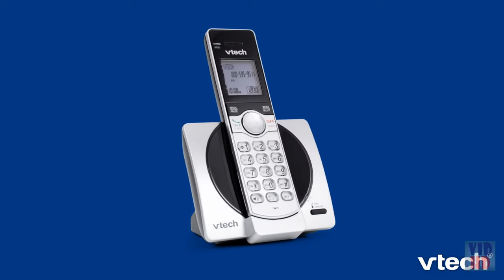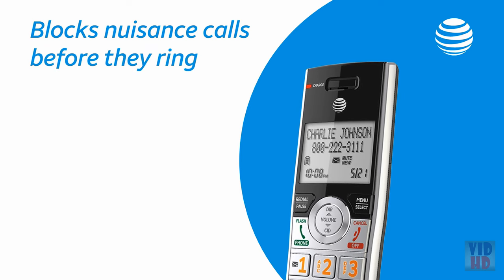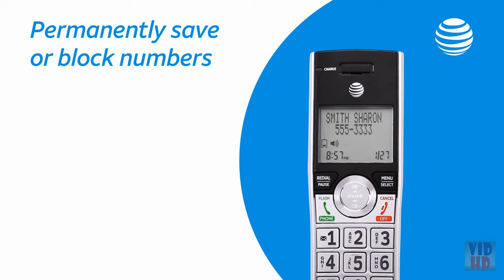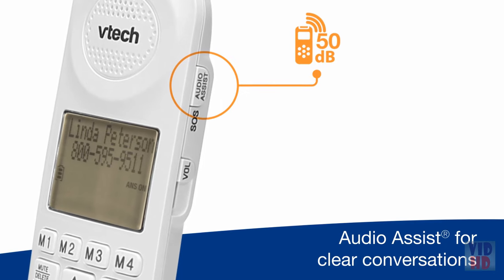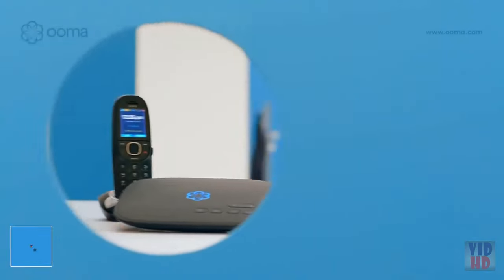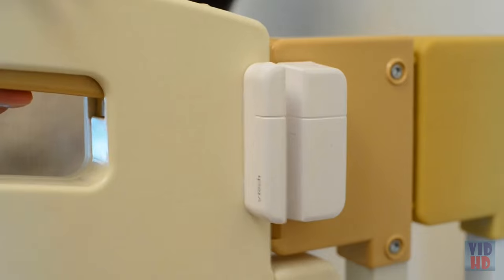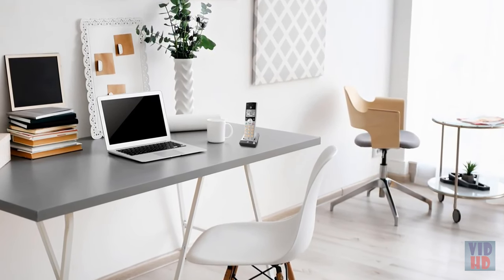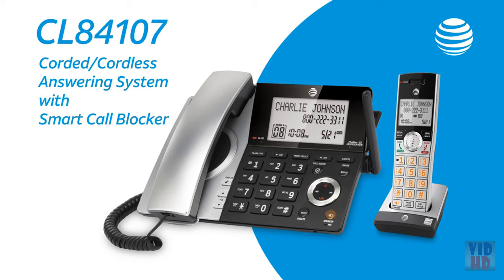The Best Cordless Phones 2024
we've researched the Best Cordless Phones 2023 options on Amazon saving you time and money.

✔ 1. VTech CS6529 DECT 6.0 Phone Answering System

✔ 2. AT&T BL102-2 DECT 6.0 2-Handset Cordless Phone

✔ 3. VTech SN5147 Amplified Corded/Cordless Senior Phone

✔ 4. Ooma Telo VoIP Free Internet Home Phone Service

✔ 5. VTech VC7151-109 DECT 6.0 Cordless Telephone

✔ 6. AT&T CL84307 Dect 6.0 Expandable Corded/Cordless Phone

A long way from being excess innovation, the best cordless phones can in any case be significant gadgets for any workspace. Certainly, many homes might skirt a landline to stay away from an additional cost, yet for anybody telecommuting in the current environment, as well as entrepreneurs, a landline stays an unquestionable requirement. Landlines offer more steady associations, liberated from the impacts of climate and whatever else that can think twice about quality.

The best cordless phones are additionally great for those that lean toward bigger buttons, or more clear capacities, than a cell phone. Cordless phones can likewise offer a more sensible method for making up for lost time with voice messages through work in replying to mail, and frequently have amplifier support for those that need it.

Cordless phones likewise offer the opportunity of having the option to accept your call with you all through your home, without moving the gadget on a phone sign, yet offer any semblance of guest ID, number obstructing from there, the sky is the limit.

On the off chance that you're not enthusiastic about a cell phone, the best cordless phones look for you somewhat further down this page, with a lot to browse.